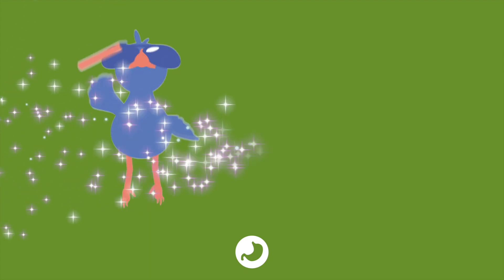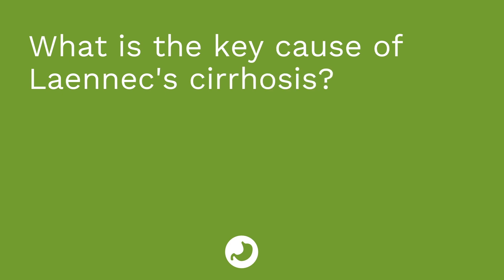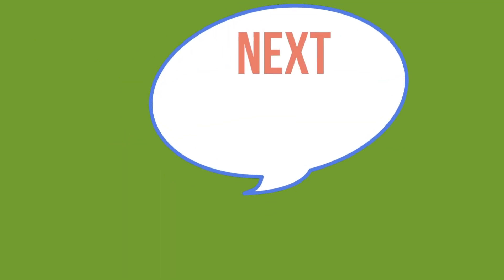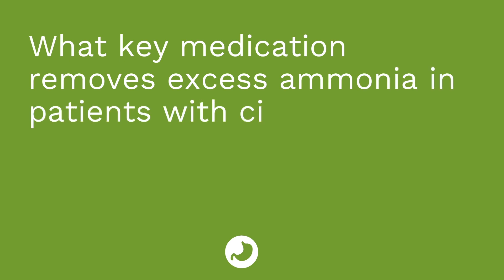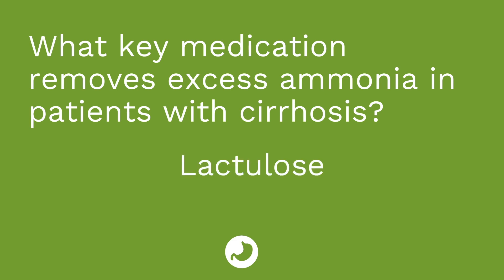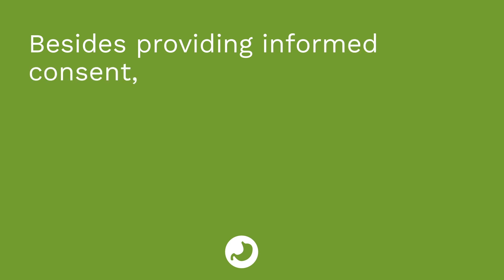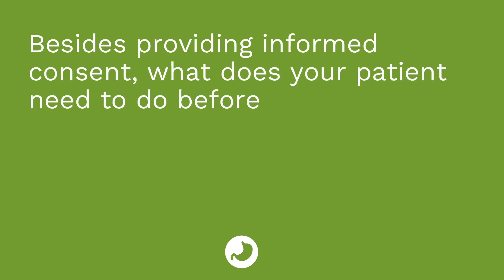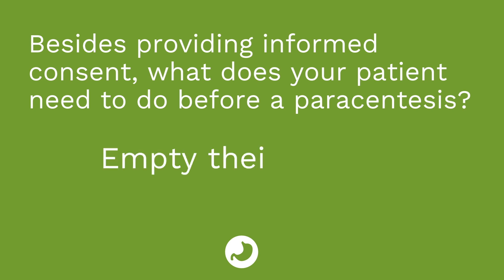Cirrhosis, Paracentesis & Esophageal Varices - Medical-Surgical (GI)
Cathy discusses cirrhosis, including the types of cirrhosis (postnecrotic, biliary, Laennec's), signs/symptoms, labs, diagnosis, treatment, nursing care, and patient teaching for patients with cirrhosis. She covers the indications and nursing care associated with a paracentesis. Cathy then explains esophageal varices, including what causes this condition and treatment of esophageal varices. At the end of the video, she provides a quiz to test your understanding of some of the key facts she presented in the video.

0:00 What to Expect with Cirrhosis, Paracentesis & Esophageal Varices
0:32 Cirrhosis
0:44 Types of Cirrhosis
1:17 Early Signs and Symptoms of Cirrhosis
1:37 Late Signs and Symptoms of Cirrhosis
3:12 Labs
3:53 Diagnosis
4:03 Treatment of Cirrhosis
4:24 Procedures
4:38 Nursing Care
4:59 Patient Teaching
5:14 Paracentesis
5:37 Nursing Care
6:24 Esophageal Varices
6:41 Risk Factor of Esophageal Varices
7:11 Signs and Symptoms of Esophageal Varices
7:27 Treatment of Esophageal Varices
7:40 Quiz Time!